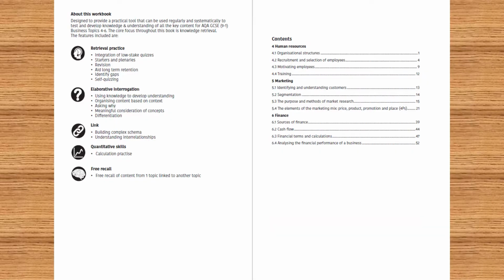AQA GCSE 9 1 Business Topics 4 to 6 RP+ (product demo)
This video will show you some of the key features of this AQA GCSE 9-1 Business Retrieval practice + workbook, perfect for ensuring all the knowledge, essential to exam success, is organised in one place.